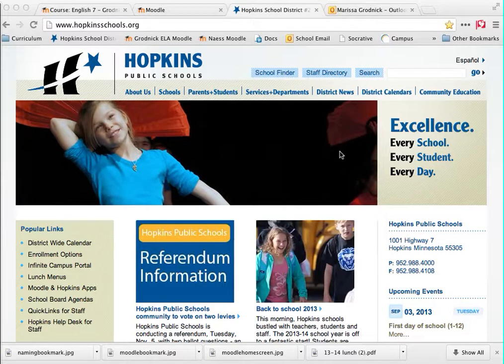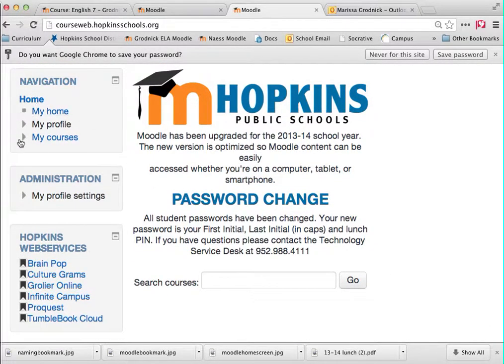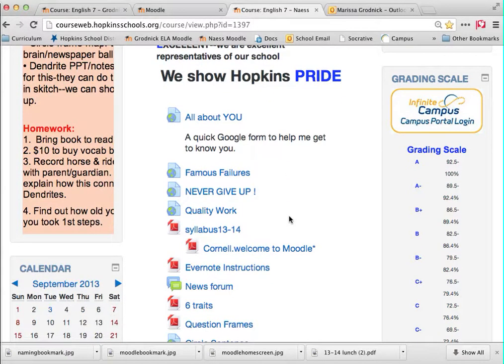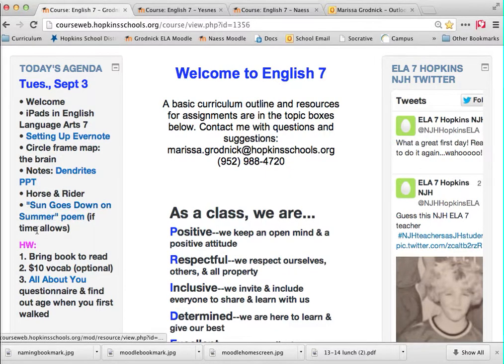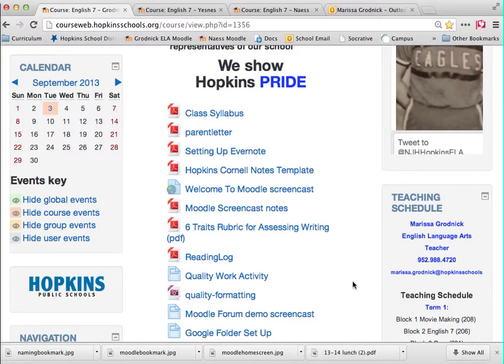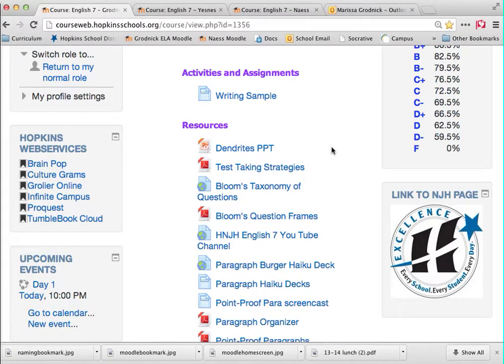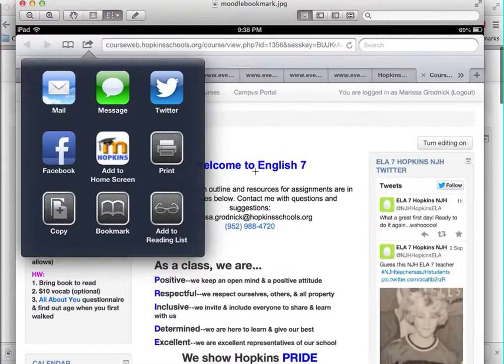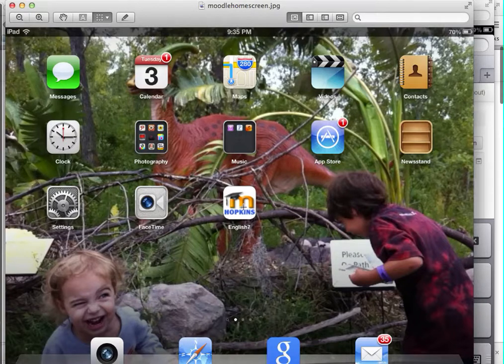*NEW*Welcome To Moodle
An overview of teacher's moodle course sites.